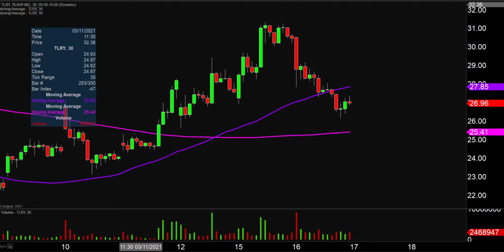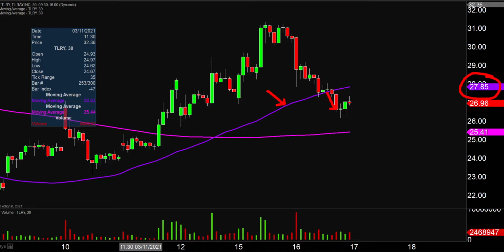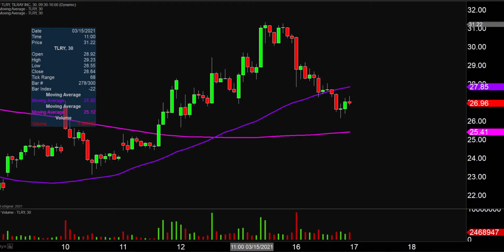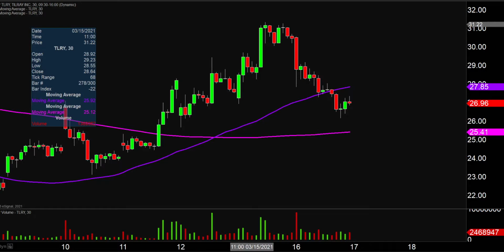Tilray, Inc. - TLRY Stock Chart Technical Analysis for 03-16-2021